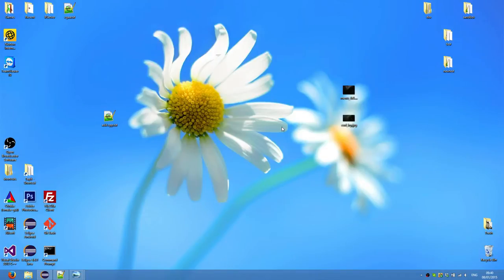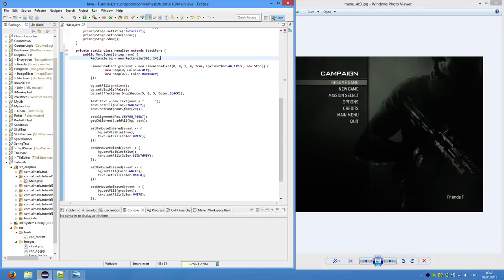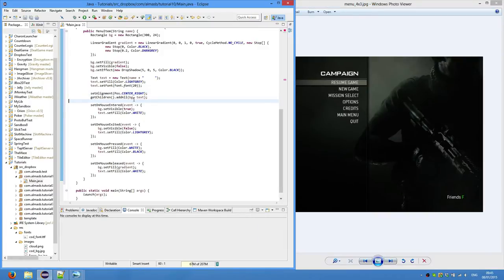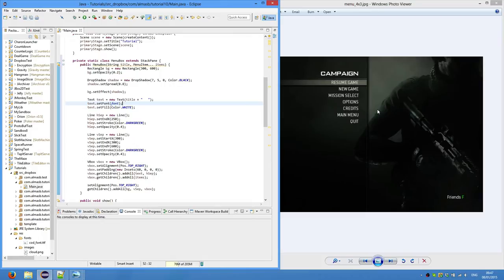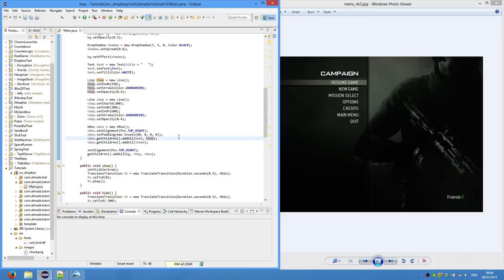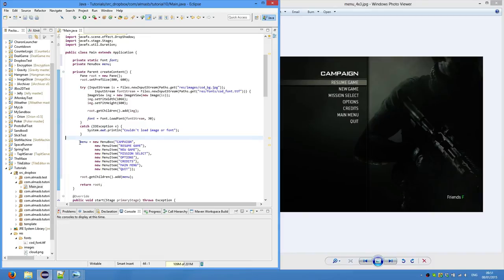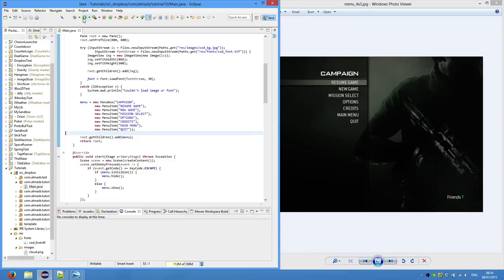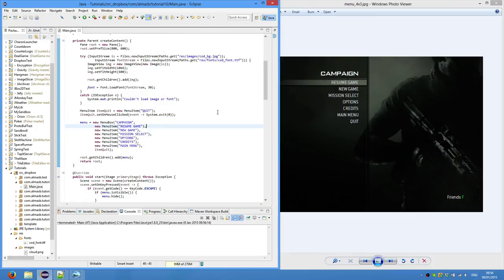JavaFX Game Menu: Call of Duty MW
In this tutorial we create a menu inspired by the menu in the game Call of Duty Modern Warfare.